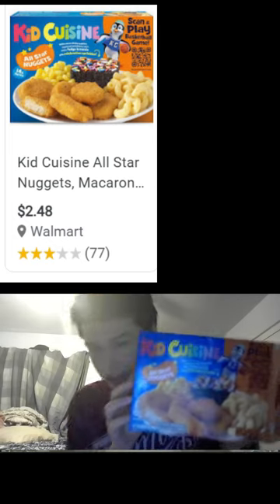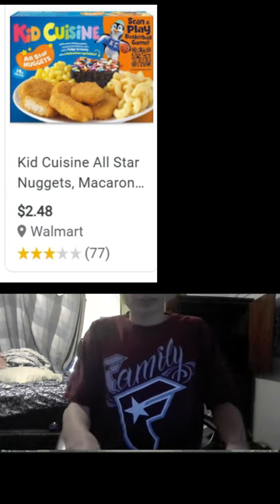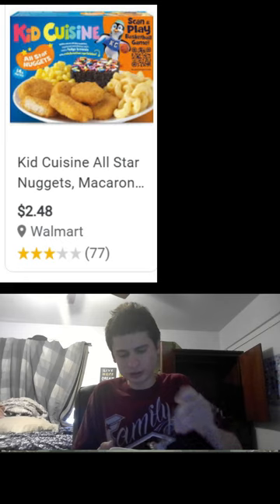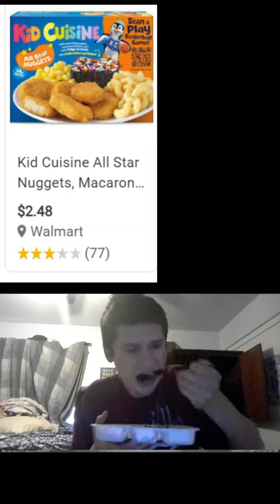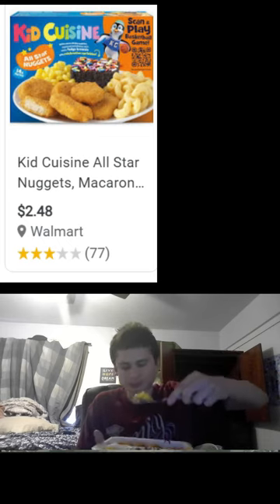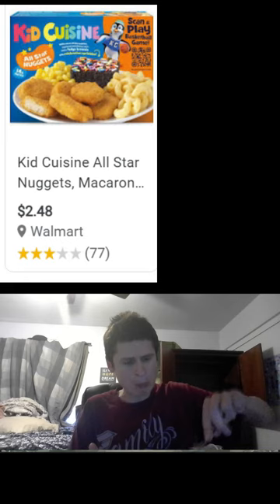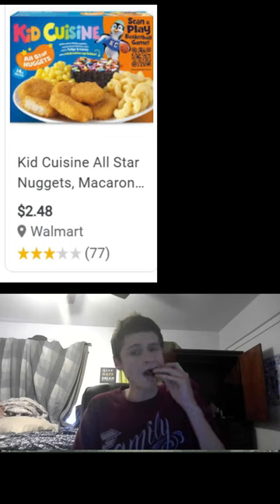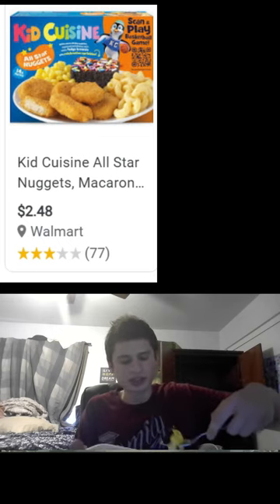Fanof review kids cuisine all star nuggets